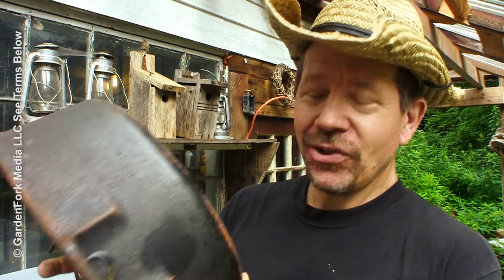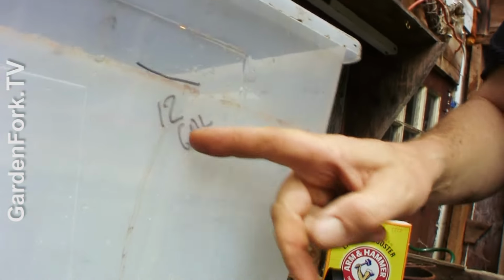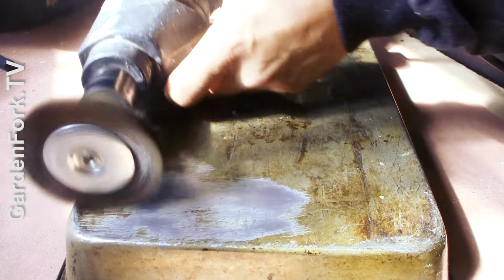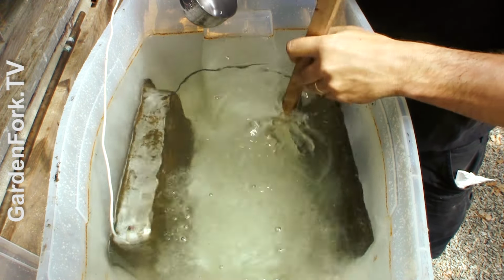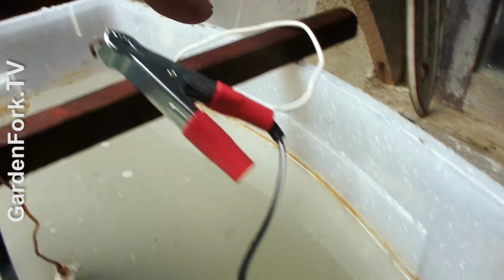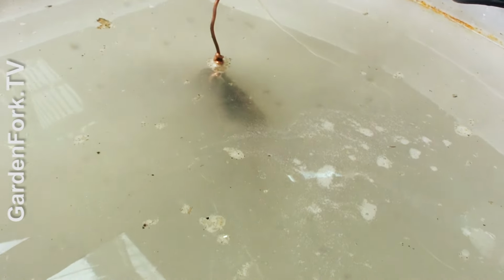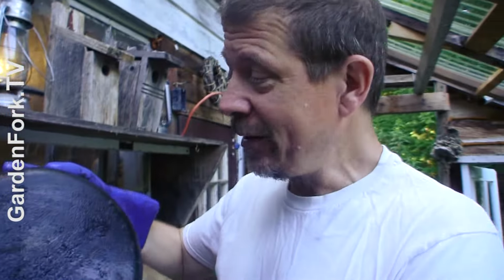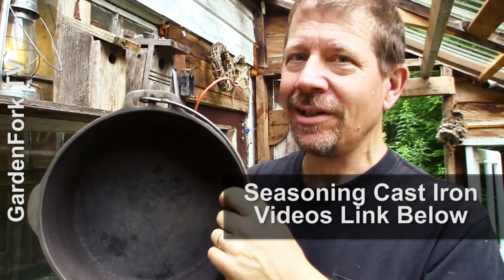Best Cast Iron Rust Removal Method Using Electrolysis - GardenFork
Restore and remove rust from cast iron using a battery charger electrolysis setup. More Cast Iron Cleaning and Seasoning vids

For removing rust from cast iron and restoring it, we found this electrolysis method with a manual battery charger works great. Be sure to use washing soda, 1 tablespoon per gallon of water.

Here is the battery charger we use

No Editorial Excerpts without permission, Violators agree to pay $5,000 per second + $10 per view + all collections & lawyers fees.  In other words, ask first, we will probably say yes.

Music: Happy Hour, Composed by Dale Herr (ASCAP) , Toast Factory Publishing  (ASCAP) Recording Licensed from the UniqueTracks Production Music Library Inc.